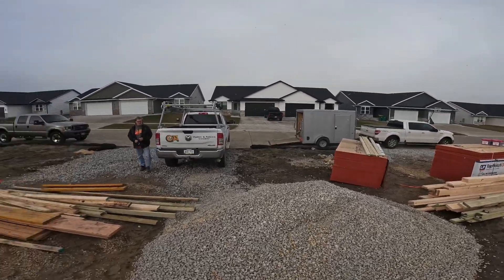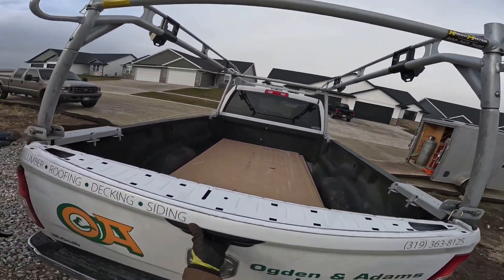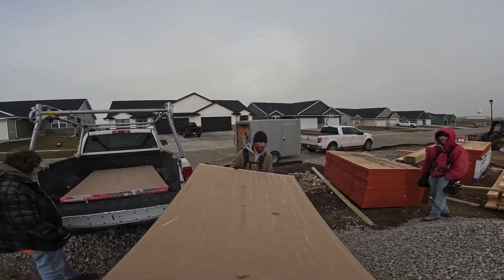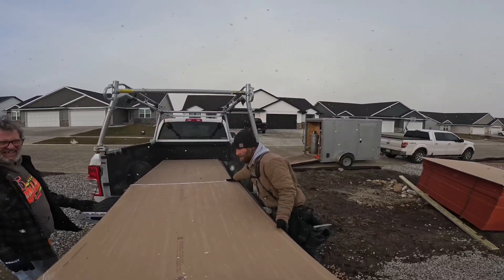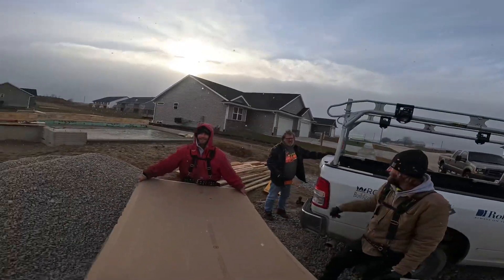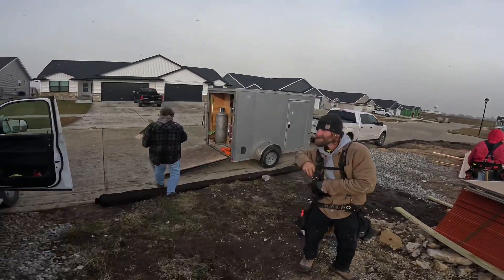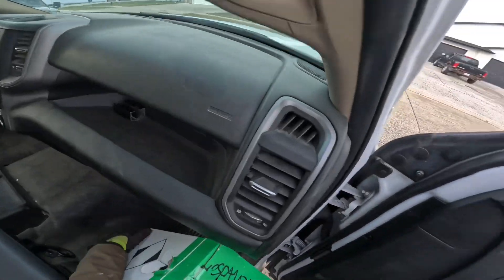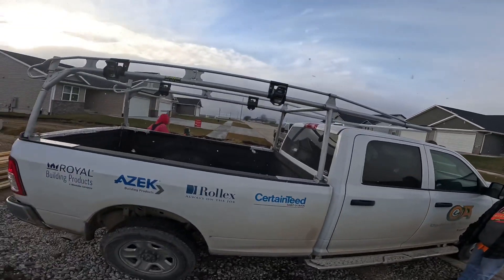Who is James? Drywall is here!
Thank you to Ogden and Adams for bringing the rest of our type x 5/8 Sheetrock for the rim joist between the two units!